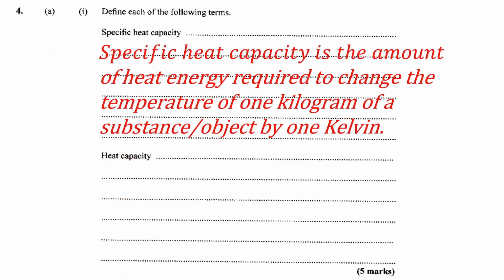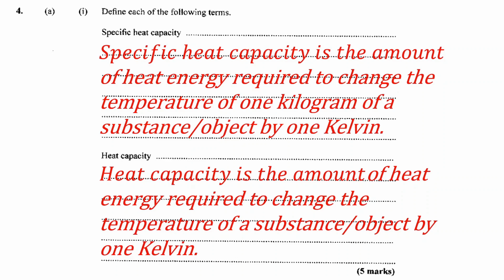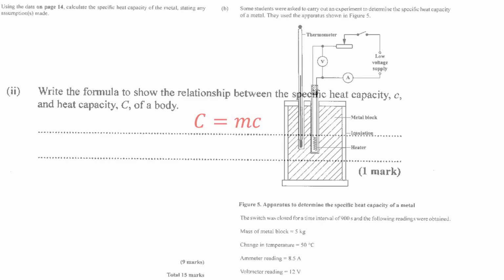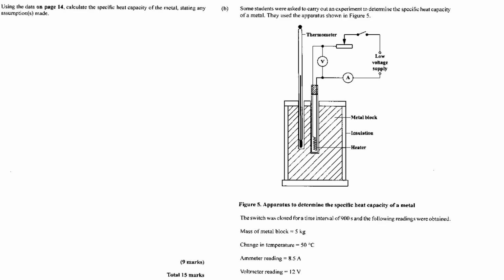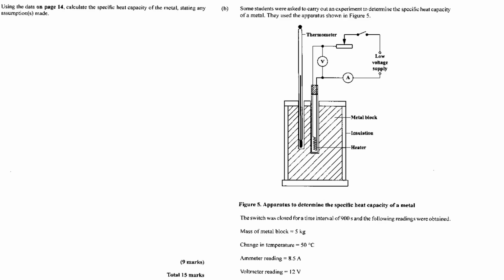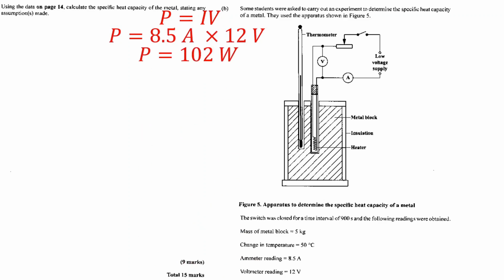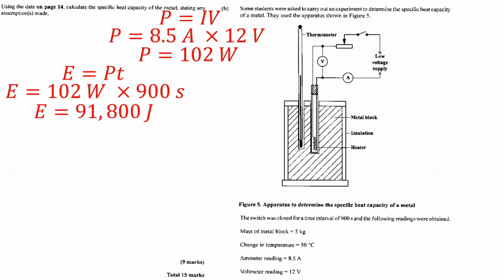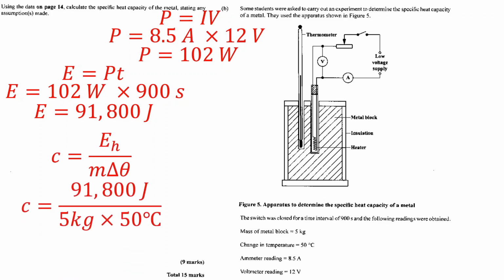CSEC 2018 PAPER 2 QUESTION 4 SOLUTION